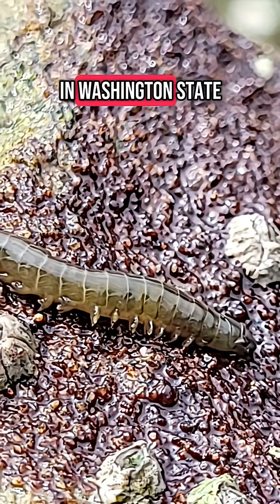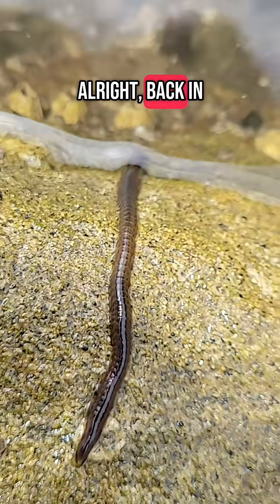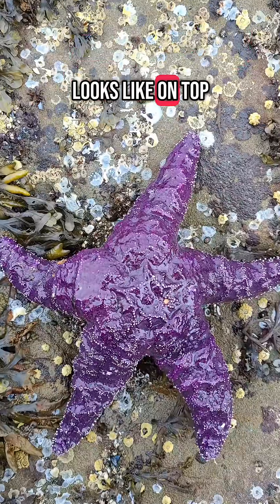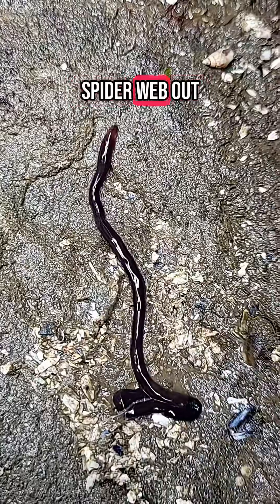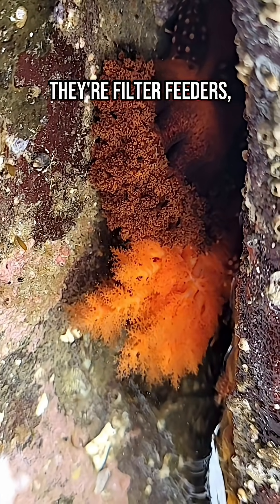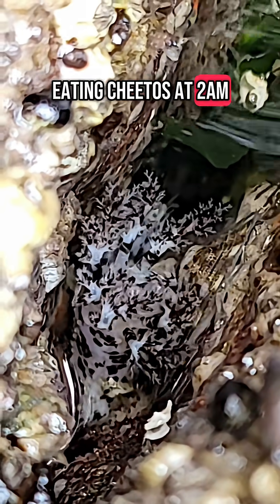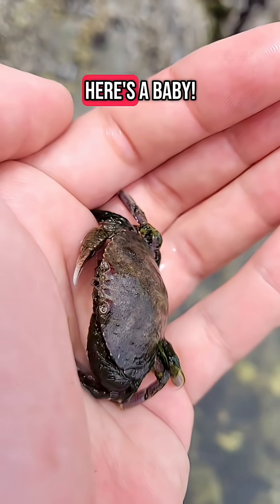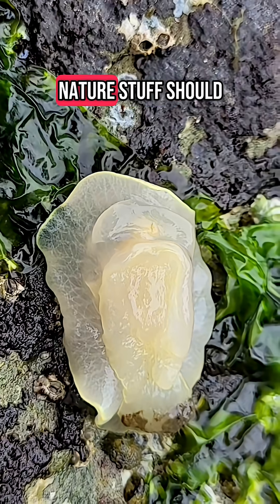STUNNING animals I found in tide pools in Washington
I went to some tide pools in Washington state and saw INSANE creatures! There's all sorts of plankton, crustaceans, worms, and snails out there